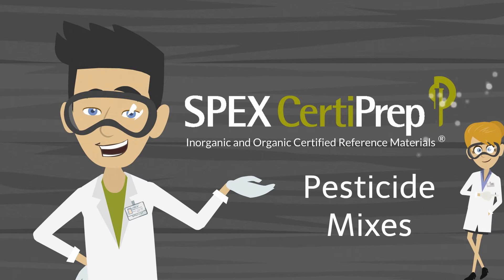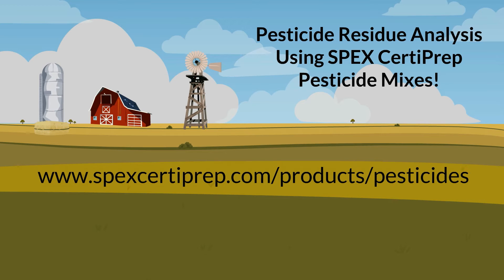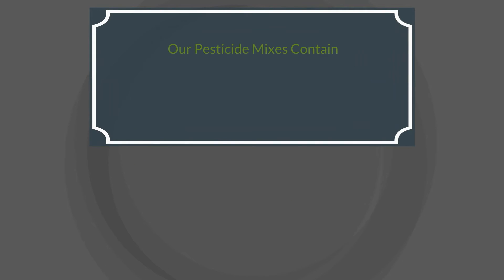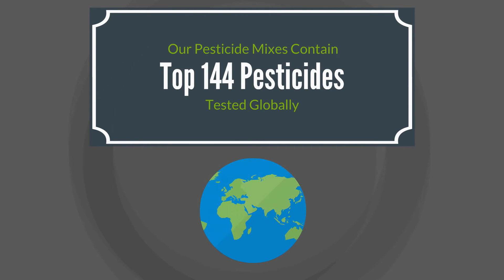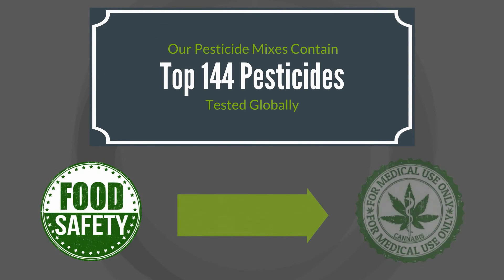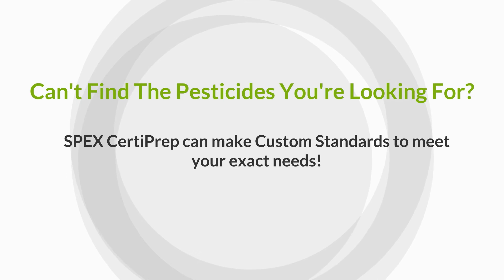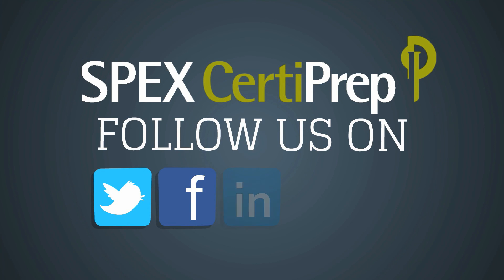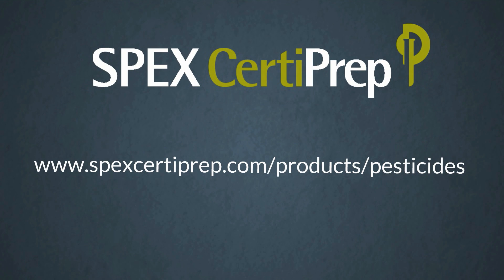SPEX CertiPrep Pesticide Standards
Now available, SPEX CertiPrep premixed pesticide multi-compound CRMs. Want all 144 top pesticides? We have the kit containing all of the compounds. Pesticide residue analysis is a critical step in protecting agricultural products and foodstuff from both the onslaught of damaging pests as well as protecting the environment and the population from potentially dangerous chemical residues. Many new pesticides are now being tested using GC/MS and LC/MS and GC techniques to determine even minute amounts of pesticide residue in environmental samples and food products. SPEX CertiPrep is the leader in offering HPLC, GC, GC/ MS, and LC/MS pesticide CRMs designed to work within the EPA, AOAC, FDA, and international analytical testing methods. Your analysis just got faster and easier. Calibration time will be shorter, requiring fewer injections. You will save money too. Our mixes will be less expensive than buying individual CRMs.